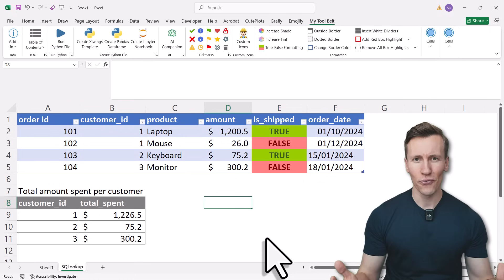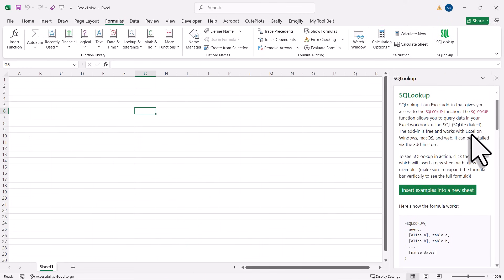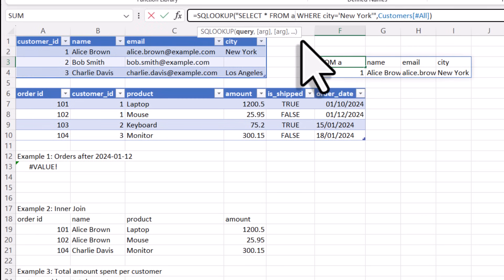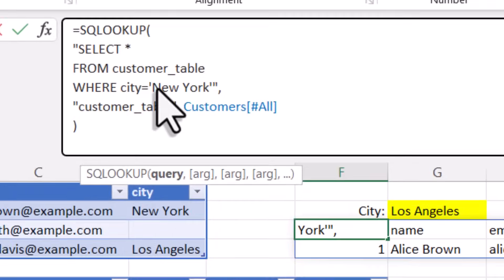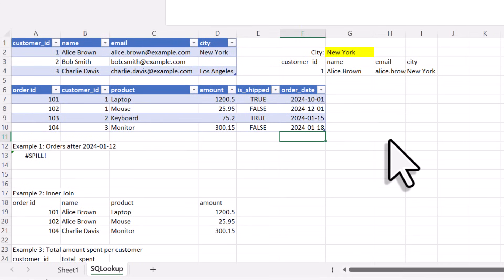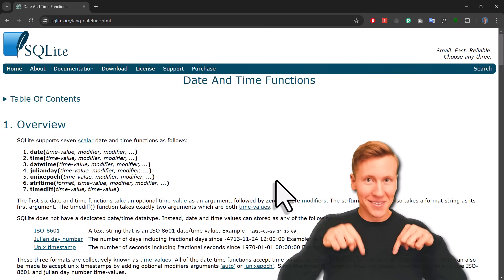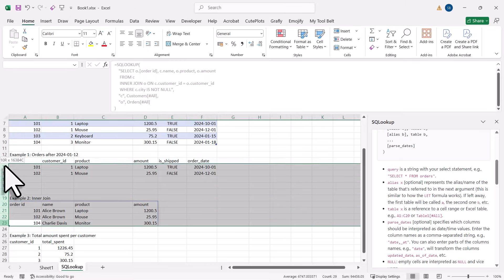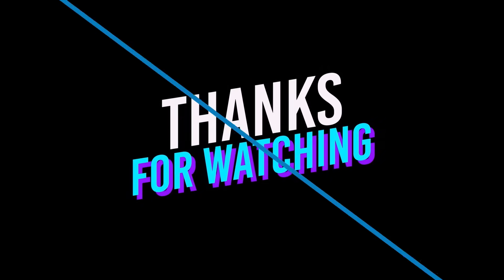You Can Now Use SQL in Excel! (This Changes Everything)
𝗗𝗘𝗦𝗖𝗥𝗜𝗣𝗧𝗜𝗢𝗡
In this video, I'll show you how to use the SQlookup add-in to run SQL queries right inside Microsoft Excel! This add-in works on Windows, Mac, and the web version of Excel. We’ll start by installing the add-in, then I’ll teach you how to use. If you want to make your Excel data powerful and super organized with SQL, this video is perfect for you!